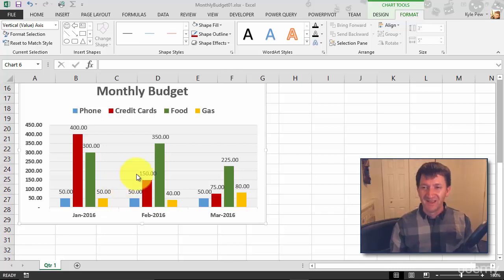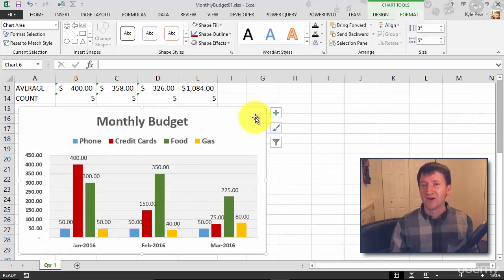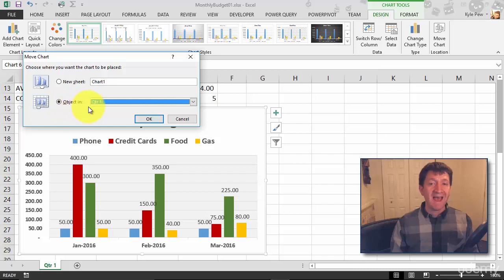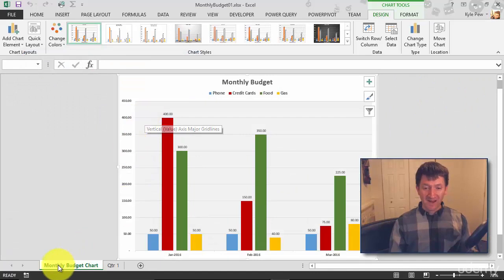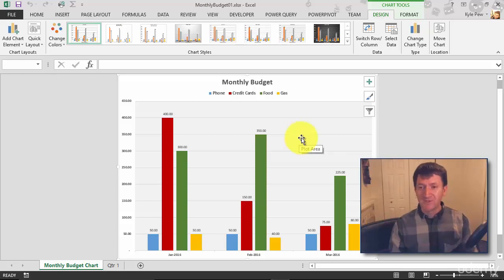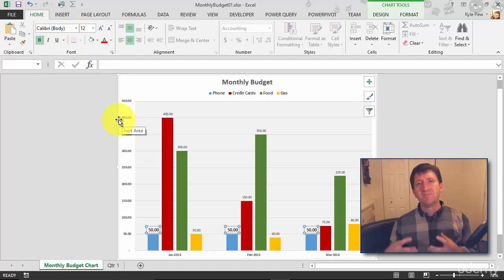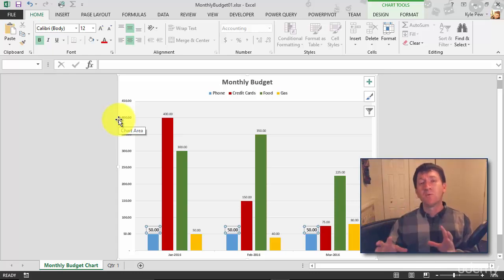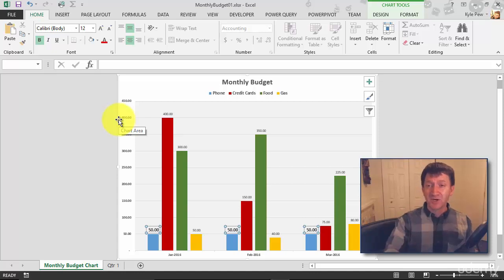Moving a chart to another worksheet